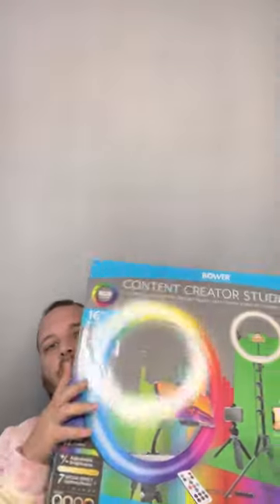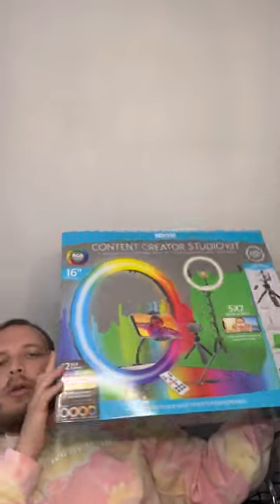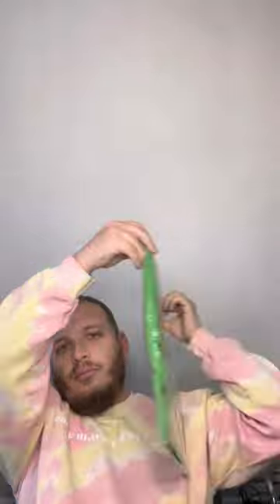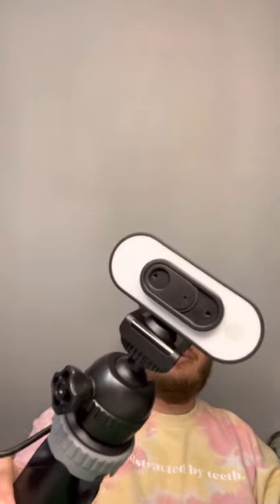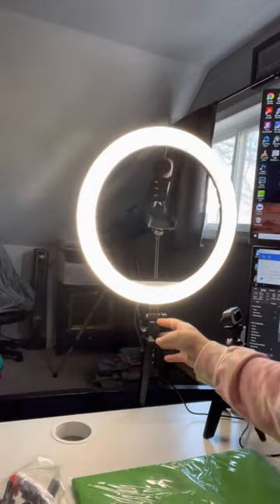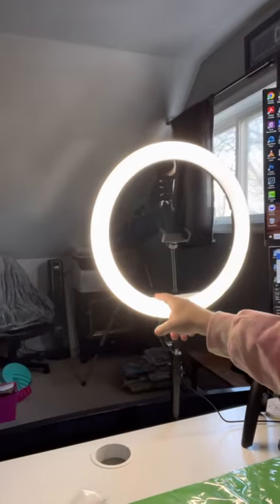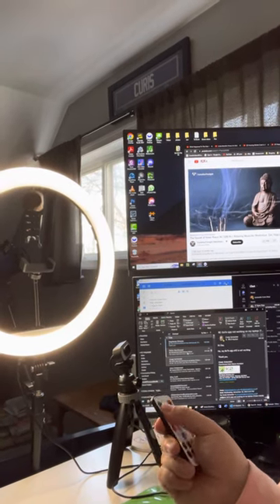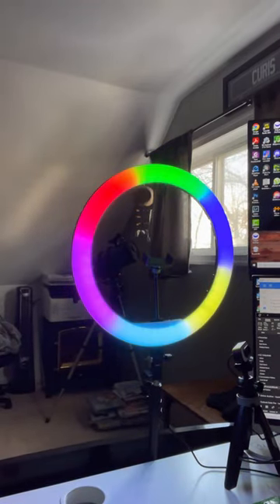Walmart Black Friday - Bower Smart Photography Series Content Creator Kit Review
Walmart's Bower Smart Photography Series Content Creator Kit Review

Unboxing and view at the items in the box

Its 76$ now :(

***12/19/22 update its back at 35$

Are you a photography enthusiast or content creator on a budget ? looking for a new set of tools to elevate your content creation? Look no further than the Bower Smart Photography Series Content Creator Kit available at Walmart! In this video, we'll unbox and review the kit, providing an in-depth look at the various features and accessories included. From the build quality to the image results, we'll cover everything you need to know to make an informed decision. Plus, with Black Friday deals around the corner, this could be the perfect time to snag a great deal on this kit. Don't miss out on this review, watch our video now! review unboxing photographykit"